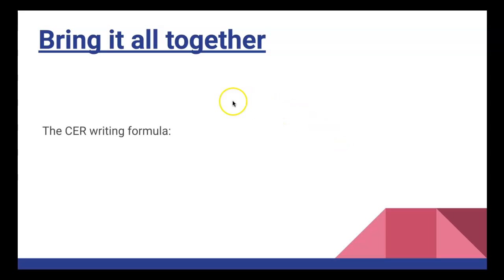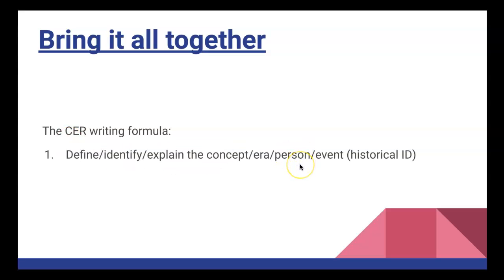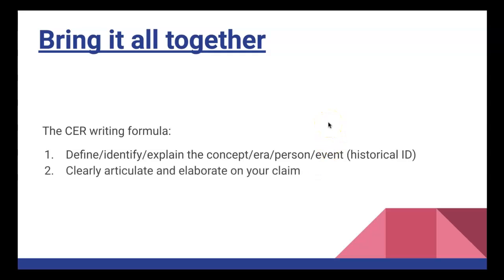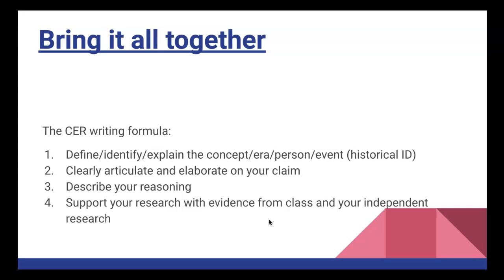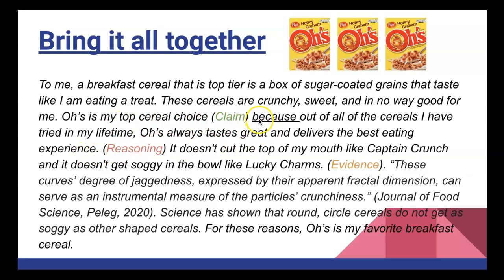CER - Lesson 4 - Bringing It All Together